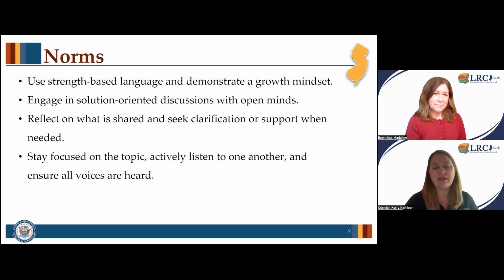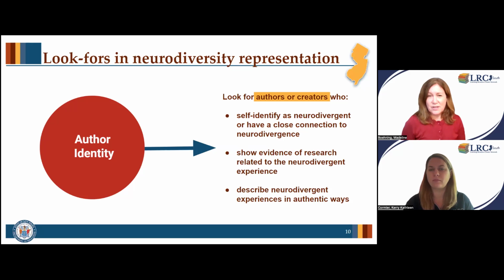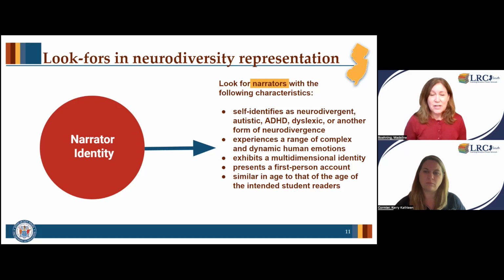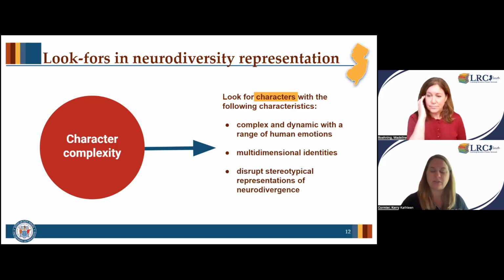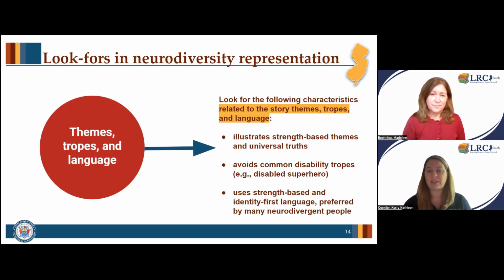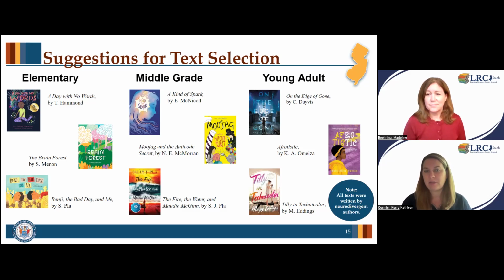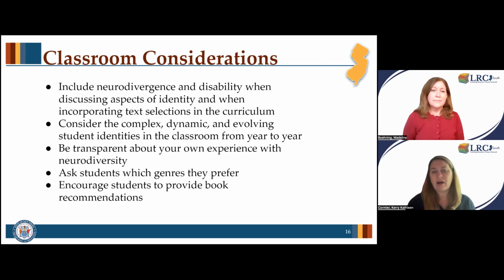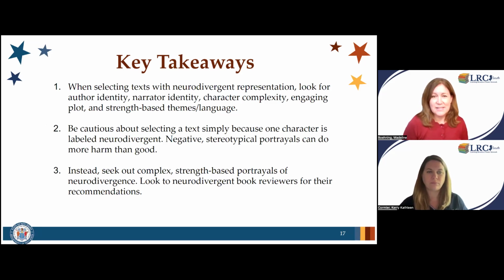Neurodiversity in Literature: Look-Fors & Considerations for Neurodiversity Representations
Neurodiversity in Literature with Kerry Cormier, PhD and Madeline Boehning, M.S.Ed

The goal of this video series, designed for upper elementary, middle and high school teachers, is to share research and ideas to consider when teaching books that include disability representation, particularly books that feature neurodivergent characters.